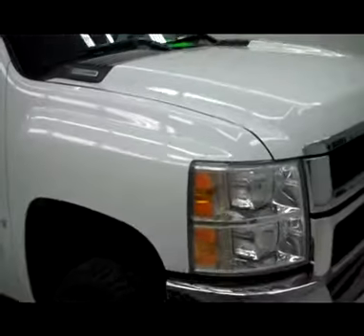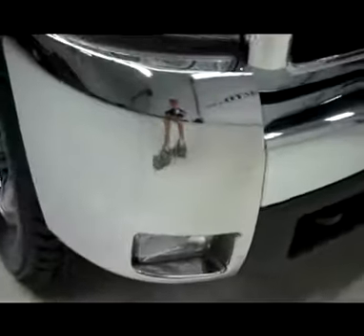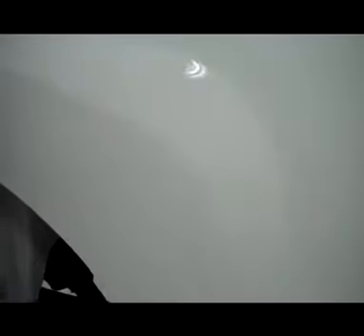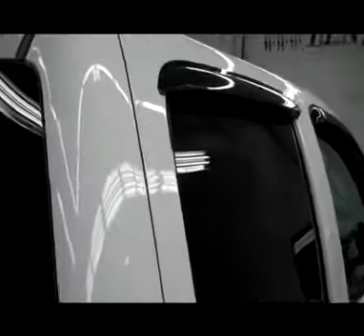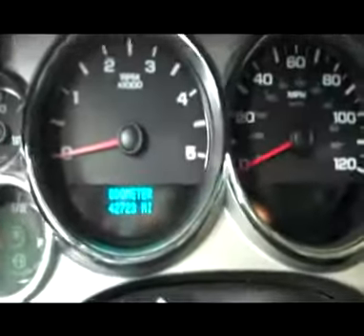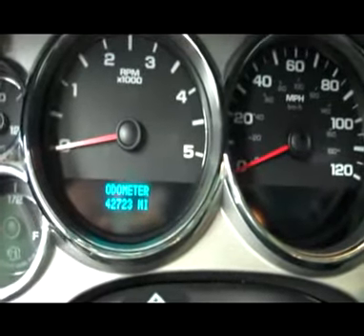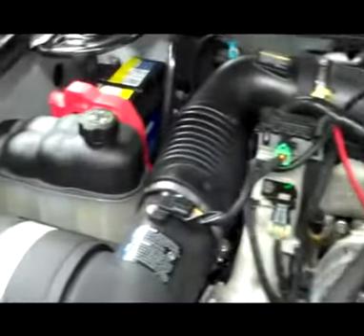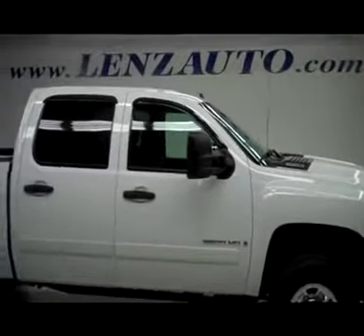2007 CHEVROLET SILVERADO 2500 Fond Du Lac, WI J4727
2007 CHEVROLET SILVERADO 2500 Fond Du Lac, WI
Stock# J4727

536 S. Seymour St

WATCH A FULL HD VIDEO OF THIS 2007 CHEVROLET K2500 TRUCK! 1 OWNER! CLEAN CARFAX! 6.6L DURAMAX DIESEL, LMM ENGINE, 365 HORSEPOWER HIGH OUTPUT MOTOR, FULL FOUR DOOR CREW CAB, SHORT BOX, NEW BODY STYLE, LT1 PACKAGE 1LT LT, AUTOMATIC ALLISON SIX SPEED TRANSMISSION WITH OPTIONAL MANUAL TAP SHIFT, TURN DIAL 4X4 FOUR WHEEL DRIVE, POWER DRIVERS SEAT, BLACK CLOTH INTERIOR, 40/20/40 SPLIT BENCH FRONT SEATS WITH HIDDEN STORAGE COMPARTMENT UNDER CENTER SEAT, ONSTAR CAPABILITIES, FULL TOWING PACKAGE (RECEIVER HITCH, WIRING, AND TRANSMISSION COOLER), FACTORY INTEGRATED ELECTRIC BRAKE CONTROLLER, 3.73 GEARS WITH AUTOMATIC LOCKING DIFFERENTIAL LIMITED SLIP DIFFERENTIAL, TELESCOPIC TOW POWER MIRRORS WITH BUILT IN DIRECTIONAL SIGNALS, LT265/75 R16 TIRES, STEELY RIMS WITH CHROME COVERS, 4-WHEEL DISC BRAKES, FOG LIGHTS, VENT SHADES, AM/FM RADIO, CD PLAYER, AUXILIARY JACK, KEYLESS ENTRY WITH FACTORY REMOTE START, L.A.T.C.H. CHILD SAFETY SYSTEM, DUAL CLIMATE CONTROL, REAR WINDOW DEFROSTER, COMPASS, TEMPERATURE, AND MILEAGE DISPLAY, FACTORY ALL WEATHER FLOORMATS, AIR CONDITIONING AC, CRUISE CONTROL, POWER LOCKS, POWER WINDOWS, TILT, THIS TRUCK IS ELIGIBLE FOR A 100,000 MILE PARTS AND SERVICE AGREEMENT, WHITE! 1 OWNER! CLEAN CARFAX! VERY VERY CLEAN INSIDE AND OUT! RUNS AND DRIVES EXCELLENT! THIS IS ONE OF THE SHARPEST 2007 CHEVROLET K2500 CREWCAB SHORTBOX 3/4 TON DURAMAX DIESELS ON OUR LOT! MAKE YOUR MOVE BEFORE THIS SUPER CLEAN 4WD IS GONE! 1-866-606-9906. VIEW OUR COMPLETE INVENTORY OF AROUND 500 VEHICLES ***If you are looking for financing Lenz Truck Center can help! We have on the spot financing! Bad Credit or Good we will work with your 17 banks to get you approved and for a great rate! If you live far away or close to us we make it our promise to make sure you are a happy customer before, during, and after the sale! Lenz Truck Center has been in business and family owned for 25 years! With a new generation taking over we plan on making this the place you and your children buy their next vehicle! Lenz Truck Center is the country's fastest growing dealership! Lenz Truck Center has grown from about a 40 vehicle inventory in 1999 to over 400 today! Our selection is unmatched in the industry with more high quality used diesel trucks than anyone in the Midwest. All here in Fond du Lac, WI! All of our vehicles are Lenz Certified and ready to be delivered! All prices are plus any applicable state taxes and service fees. We will do our best to keep all information current and accurate, however the dealership should be contacted for final pricing and availability.